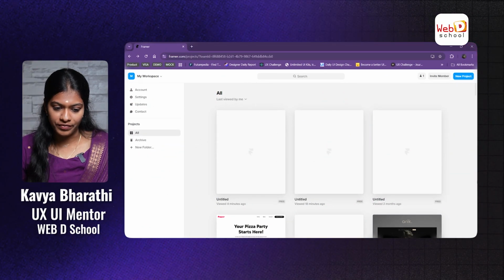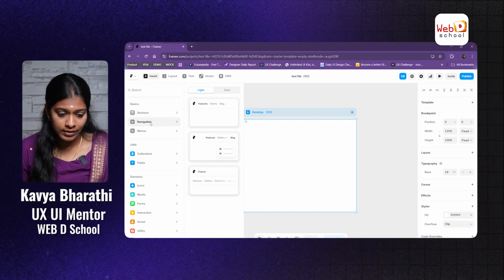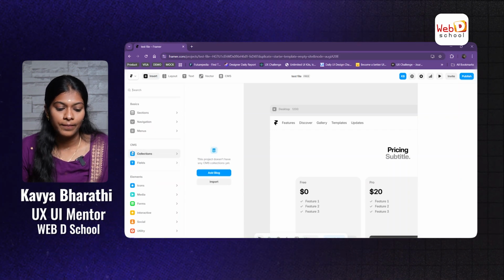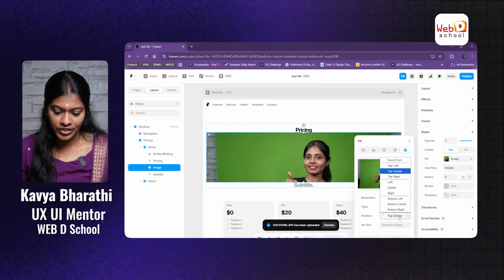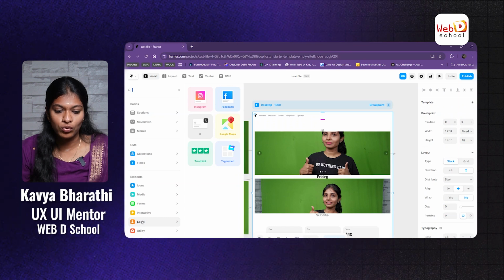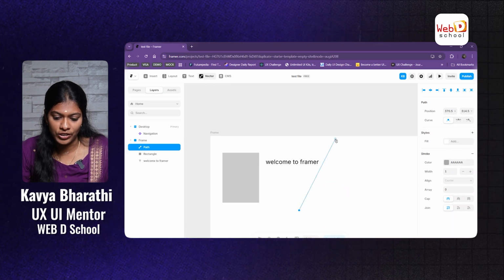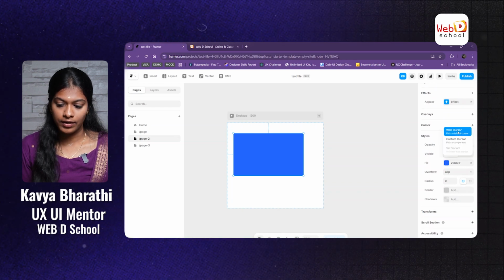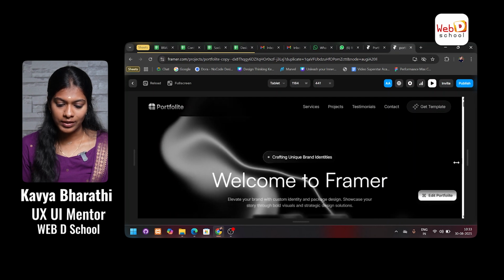🚀 Framer AI Interface Tutorial | Build Websites with AI in Minutes!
🤖 Say goodbye to manual web design!
In this tutorial, you’ll learn how to use the Framer AI Interface to design and publish beautiful websites — instantly.
Framer’s AI tools let you create layouts, sections, and entire pages with just a few prompts.

🔑 In this video, you’ll learn:
✔ How to use Framer AI for website design
✔ Writing perfect prompts for web layouts
✔ Customizing AI-generated designs
✔ Adding animations & interactions easily
✔ Tips for exporting and publishing your site

💡 Whether you’re a UI/UX designer, web designer, or beginner, this video will help you understand how AI + design are shaping the future of creative work.

🎨 UI/UX | 🤖 AI Tools | ✨ Motion Graphics | 🎬 Video Editing